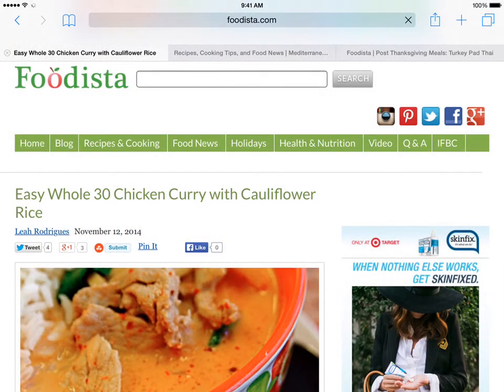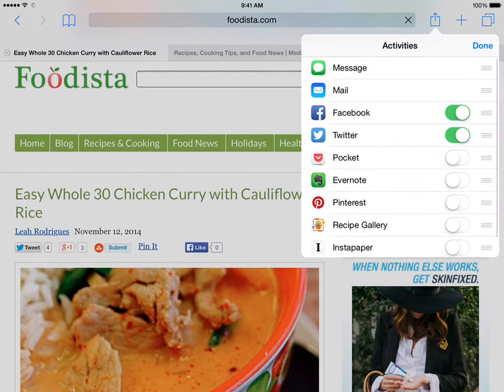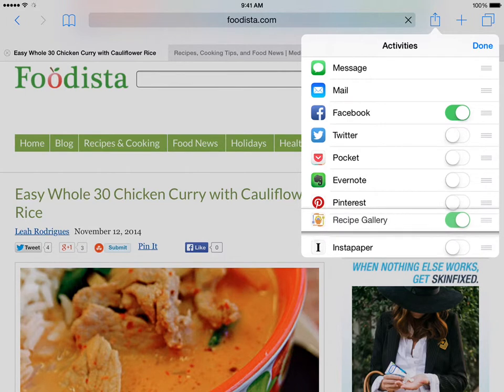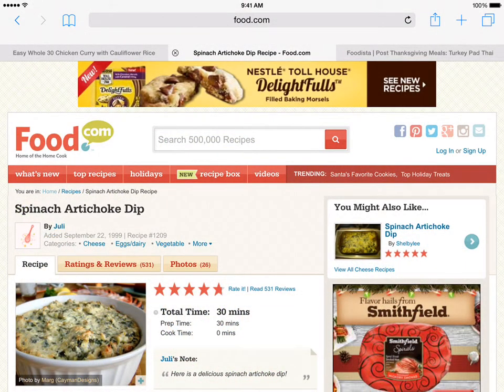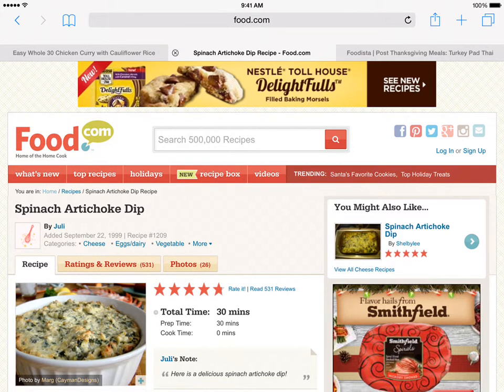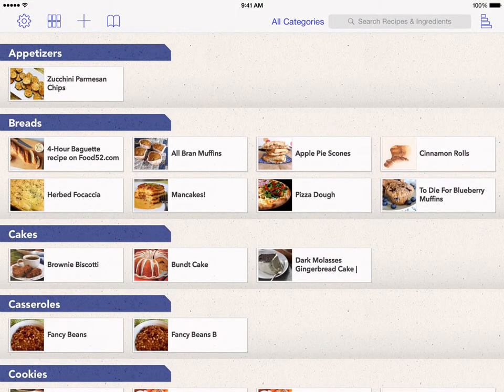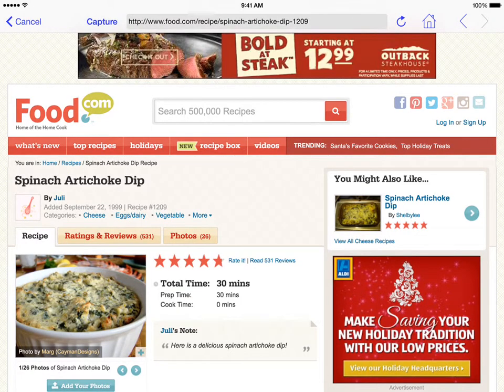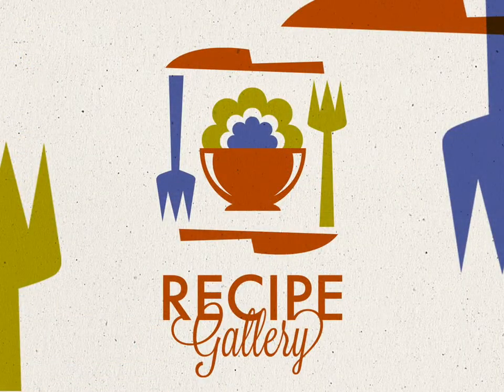How to Use the Recipe Gallery Safari Extension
This video shows how to setup and use the Recipe Gallery share extension. This extension lets you add bookmarks to Recipe Gallery while browsing the web on your iPad or iPhone in Safari. Later when you are back in Recipe Gallery, you can view and add recipes from the list of bookmarks.